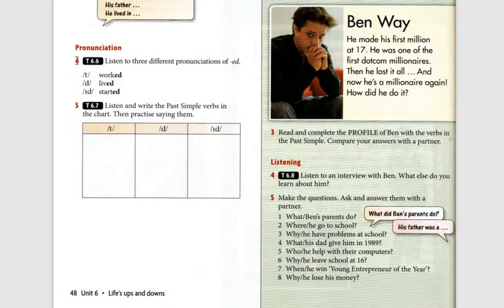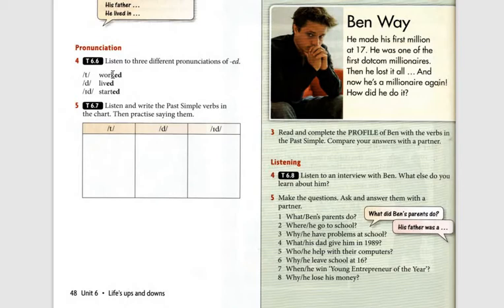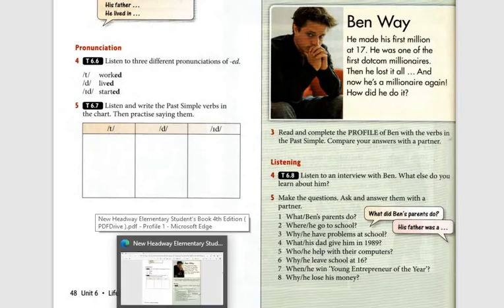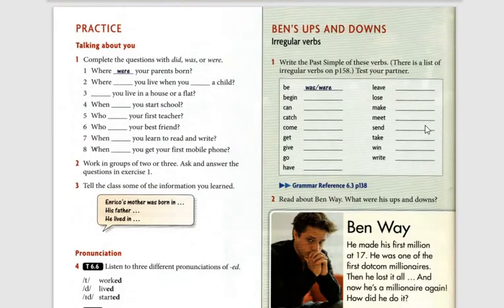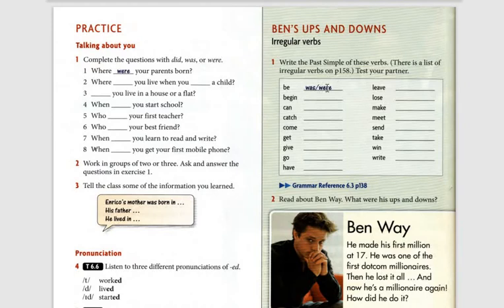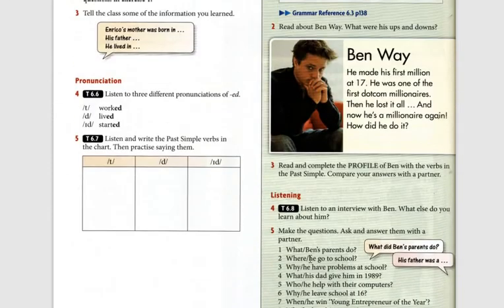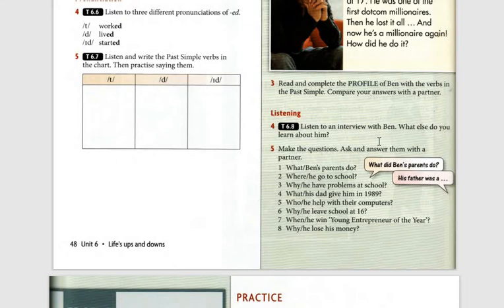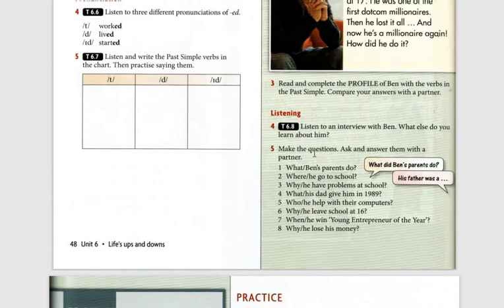Unit 6 /second lecture-part one-sadiq